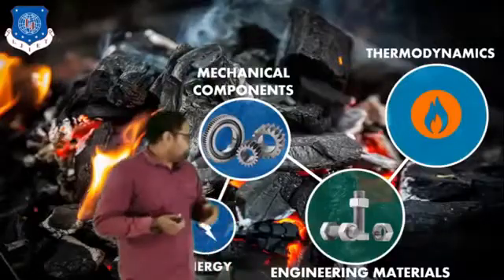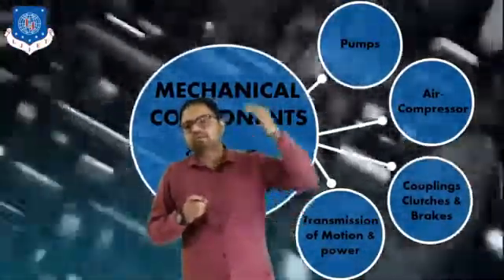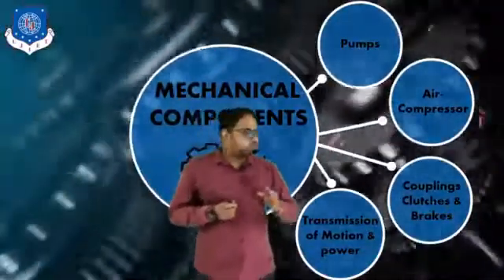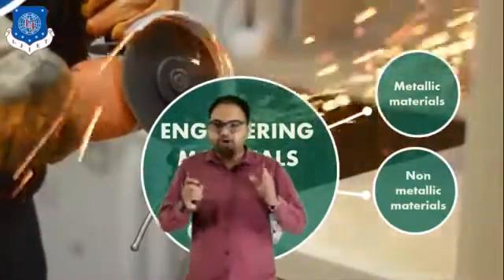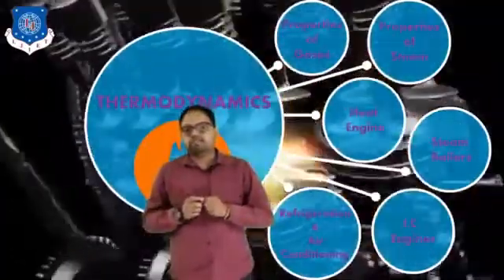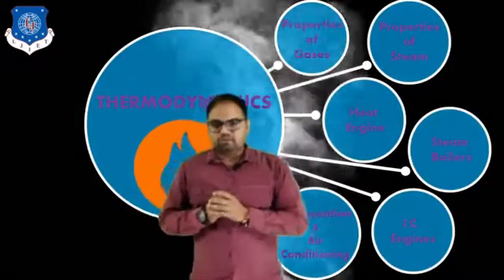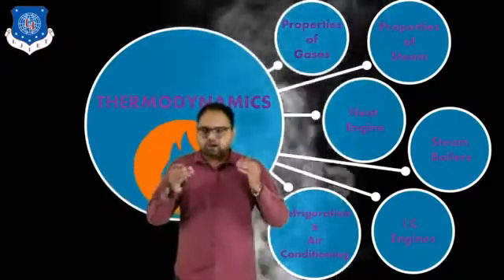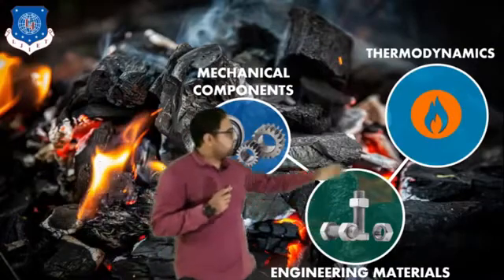Lec-01_Introduction of BME | Basic Mechanical Engineering | First year Engineering